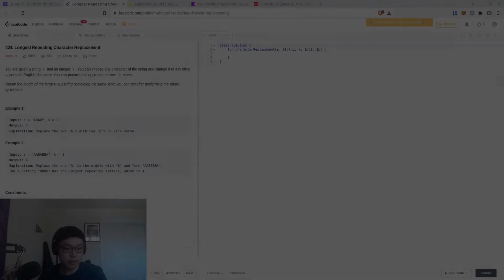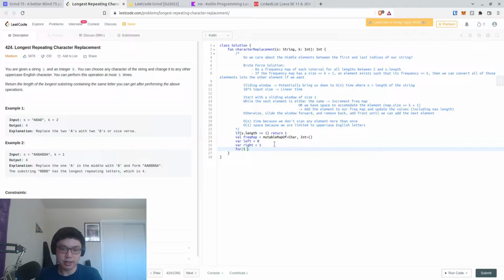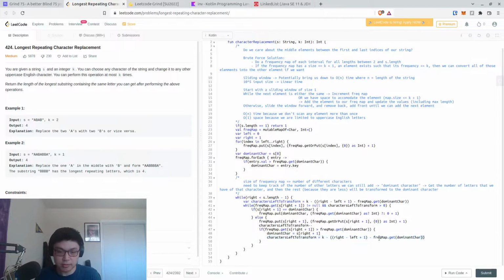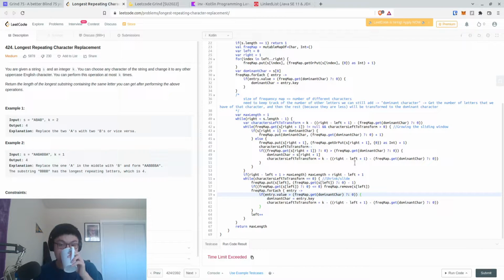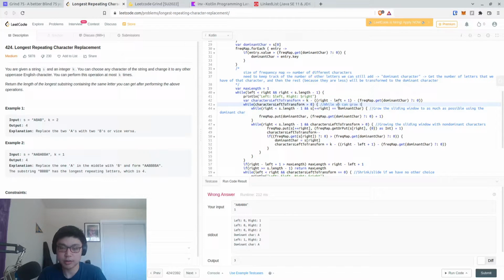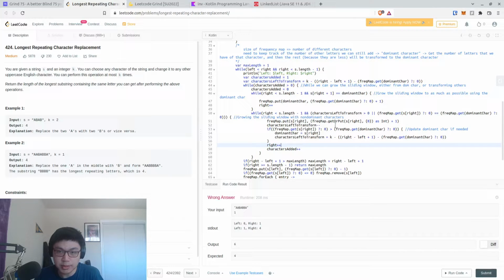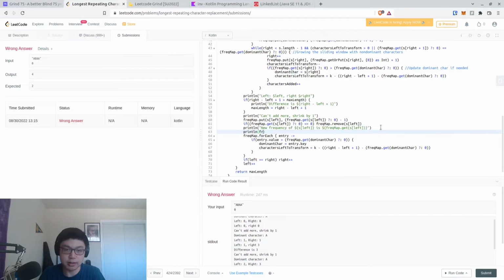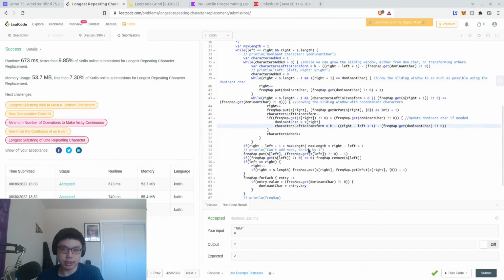Terrible LeetCode in Kotlin: #424 Longest Repeating Character Replacement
Another day, another LeetCode question (for now). Today, I'm running through #424 Longest Repeating Character Replacement. The problem provides a string s and an integer k, with the expected output being the length of the longest subarray of repeating characters that is possible, with or without replacing k characters.

Given that the problem's input size was limited to 10^5, I suspected that the approach would be somewhere around O(n) runtime, where n is the length of the string. The brute force solution would be to check every subarray in O(n^2) time, but we can use a sliding window to improve our times.

My approach uses a frequencyMap, along with a reference to the "dominant character". Any copy of the dominant character, does not count against k, while any other character does. If a character manages to achieve the same frequency as the dominant character (or more), then we set that to the dominant character. We continue growing the substring until we can no longer grow any more by taking on new characters. After that, we shrink the substring by 1 from the left hand side, which will either allow us to continue to grow in the next iteration, or will not and cause us to shrink until we are able to.

This approach should run in O(n) time, as we only really iterate over the string a constant multiple of n times.

Current Grind:
- Grind75 list, 22 weeks/16 hours per week, [104/169]

Chapters:
00:00 - Problem discussion
09:49 - Coding Begins (Sliding Window)